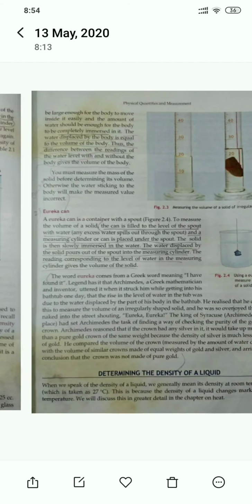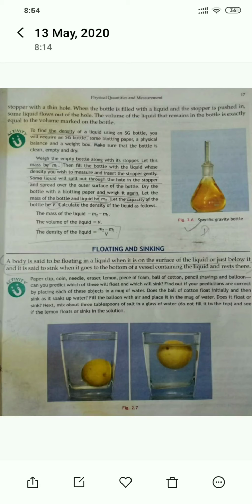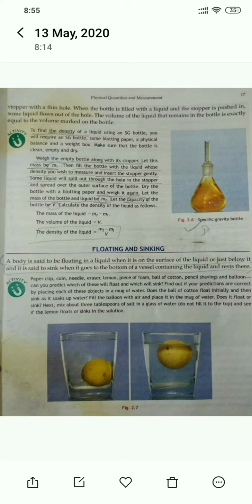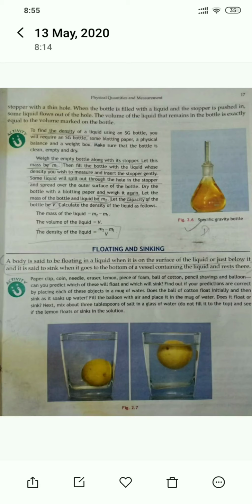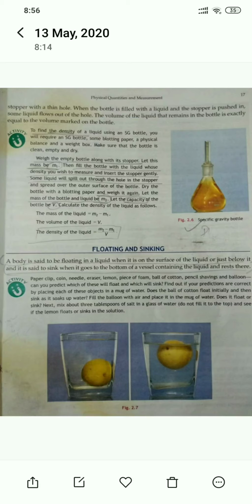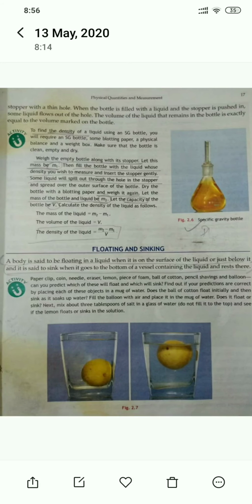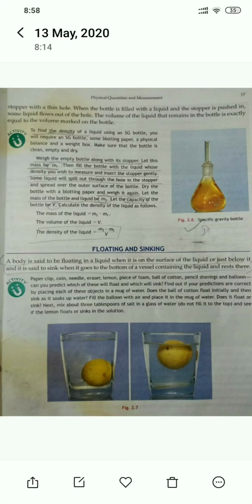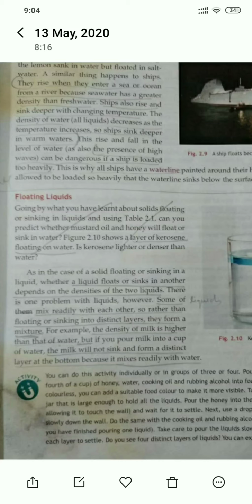ICSE PHYSICS CLASS 8 Chapter 2 Physical quantities and measurement: Part 3